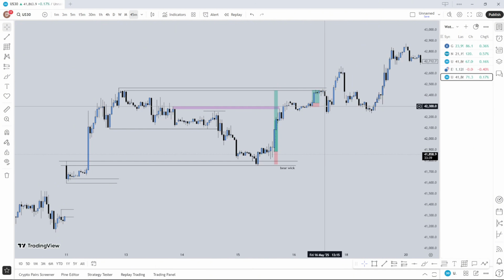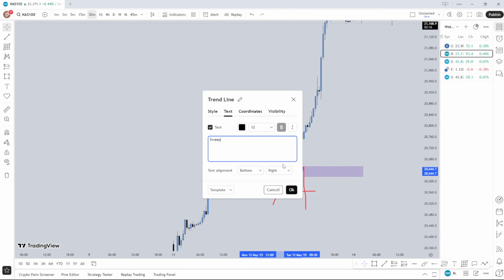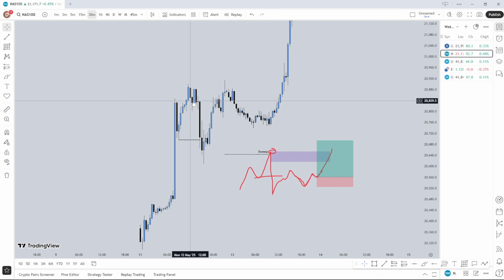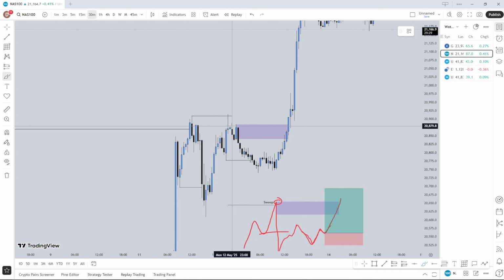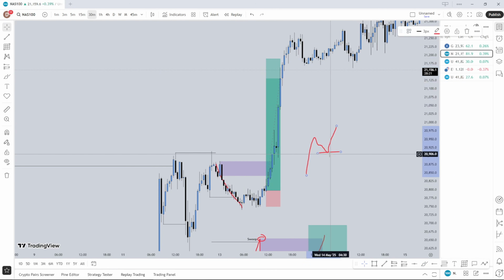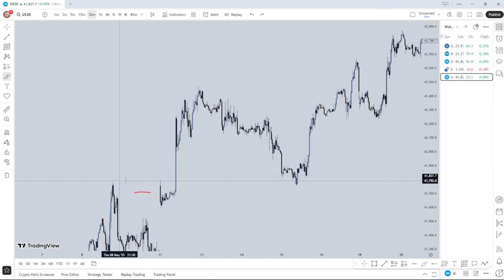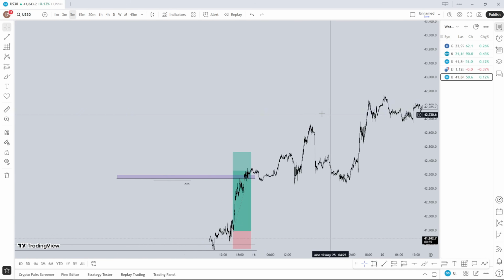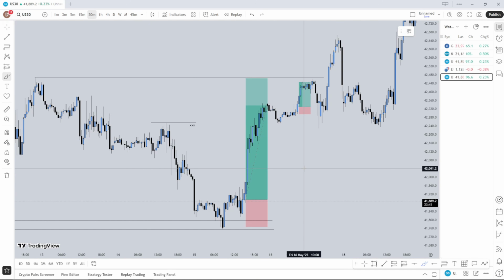Stop Trading LIQUIDITY SWEEPS - How i get 74% WINRATE...